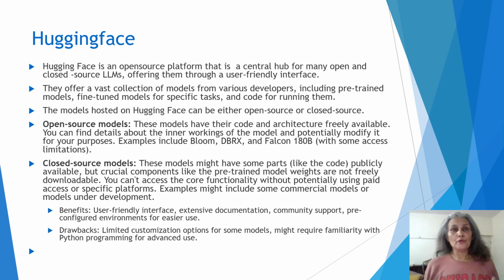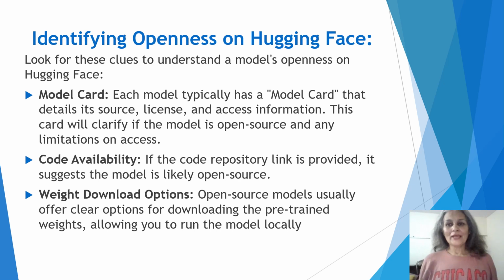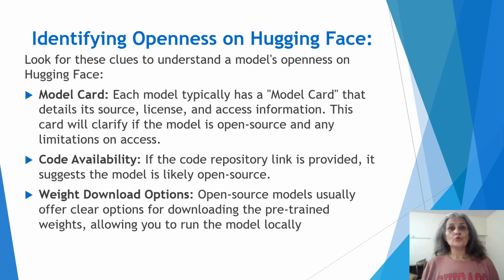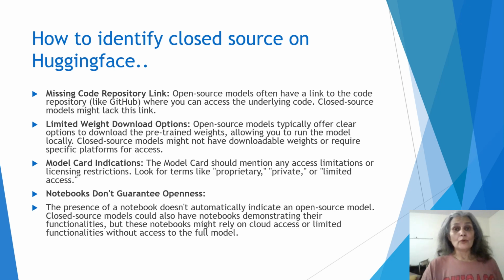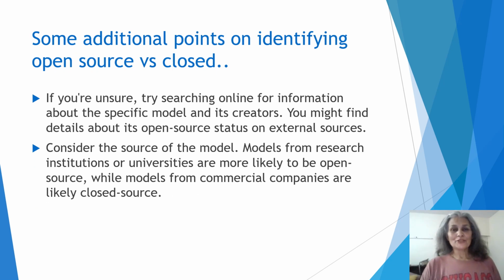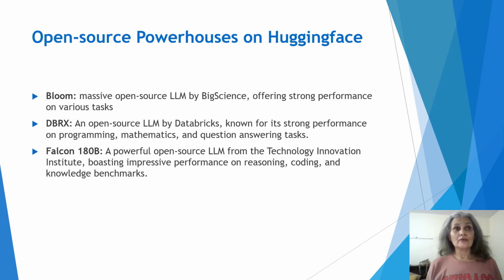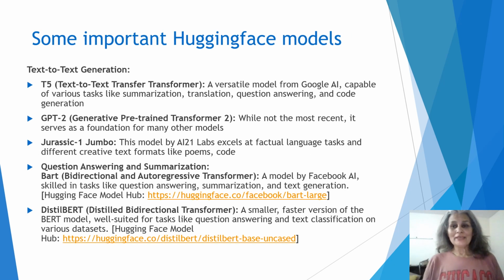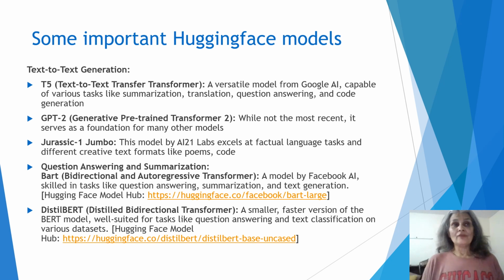How To Identify Which Models Are Open Source on Huggingface Open vs Closed Source Models Part 3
In this video I  explain how to identify which models are truly open source on Huggingface and how to identify them by looking at their model card, etc. I also identify some top opensource models on Huggingface.

Links